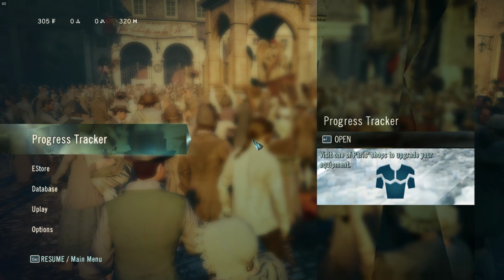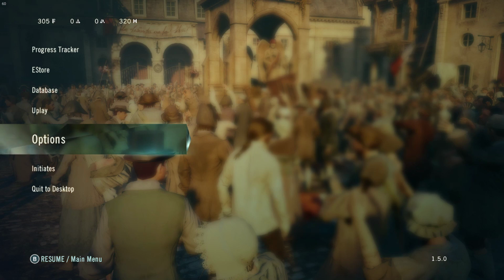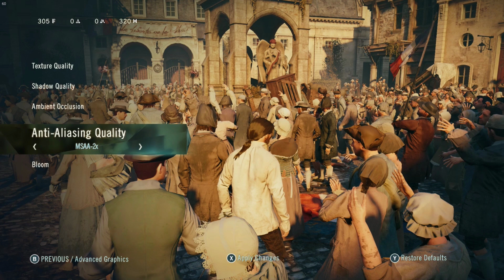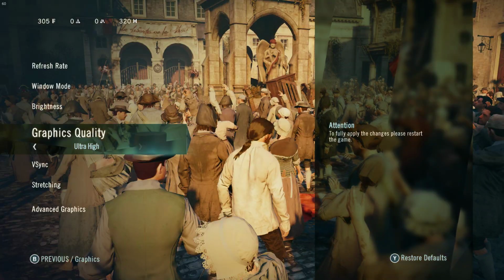Assassin's Creed Unity - GeForce Now 1080c Servers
Brief look at AC Unity running on GFN while making sure I am connected to a 1080c server.

CTRL+ALT+F6 on Windows to check your stream stats in the top left corner and see which GPU you have been assigned. Unsure of the hotkeys for other platforms.